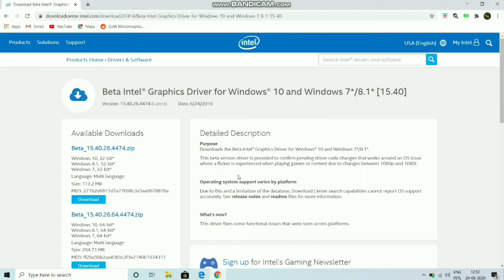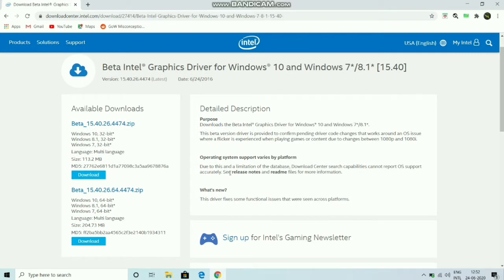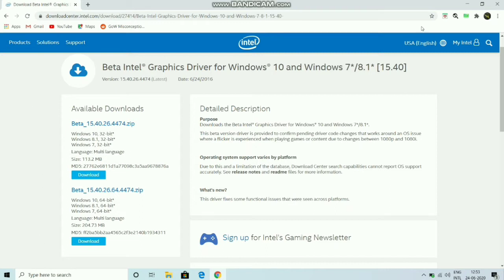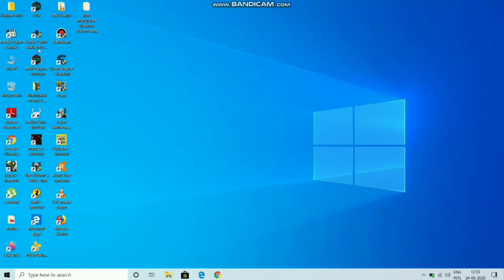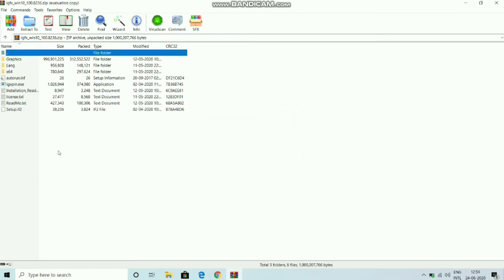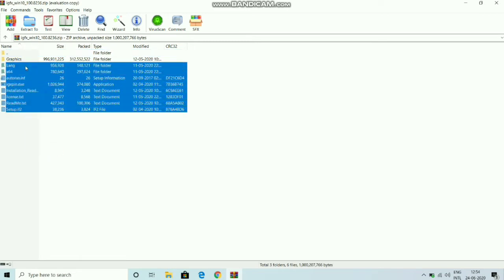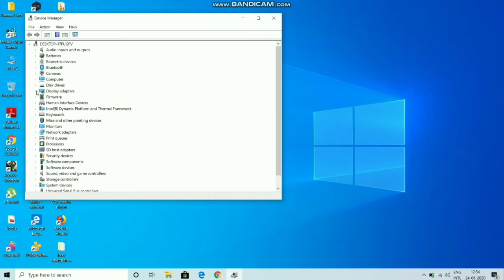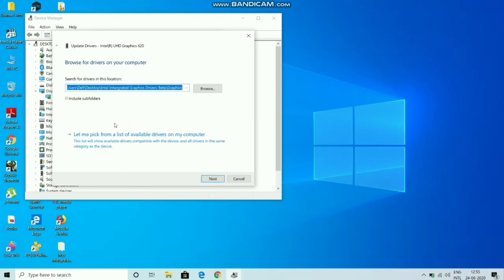How To Install Beta Intel Drivers On Your Windows Computer Without Any Errors Easily!!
This video would teach you guys how you can install Beta Intel drivers for your Intel integrated Graphics on your Windows computer without any errors such as the validation error or the digitally signed error.

Game played during the video is Crysis : Warhead with Graphics mods installed.